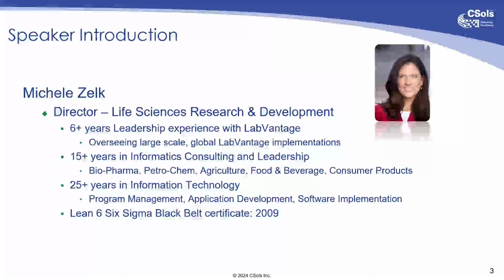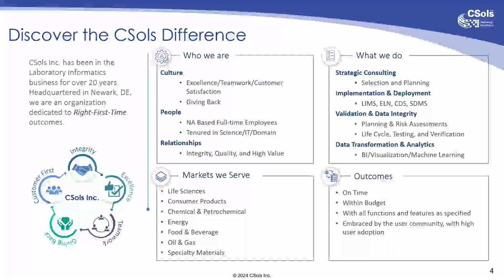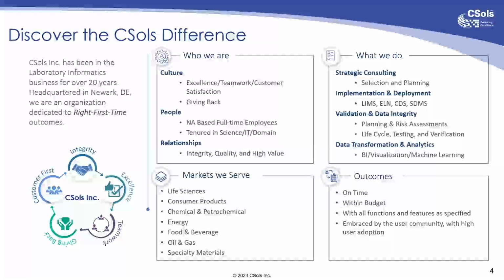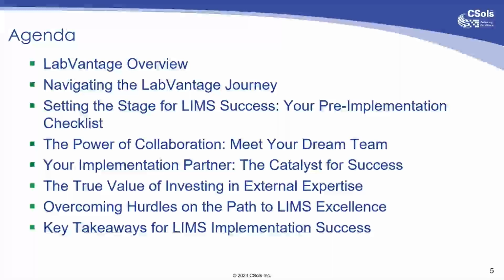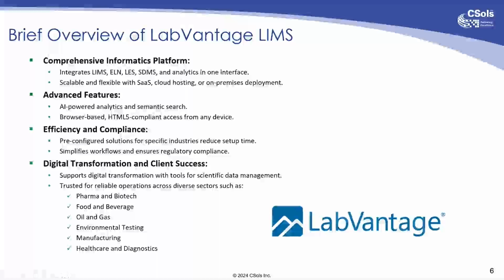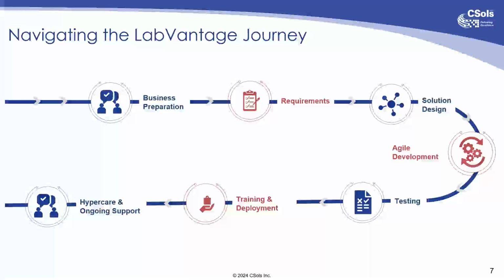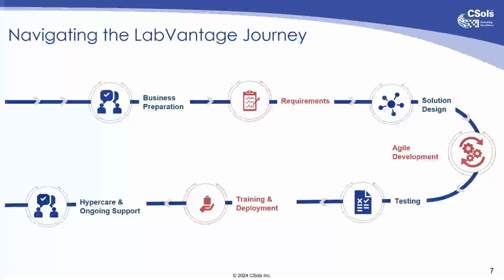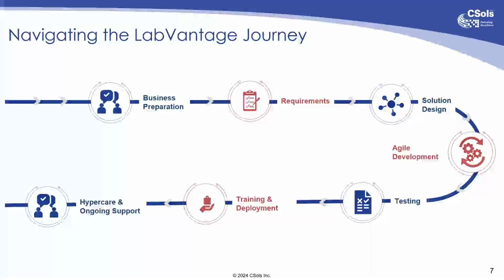A Team Approach to your LabVantage LIMS Implementation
Before you embark on a LabVantage LIMS implementation, watch this webinar to better understand what to expect in the project and your role.

● Understand the ROI for external expertise
● How to seamlessly fill in resource gaps
● Ways to avoid rework due to poorly communicated requirements
● The secret to getting buy-in from all LIMS users

There's a reason CSols has been around for 20+ years guiding clients in their LIMS Implementations. Because they are large, complex, and expensive projects that you'll want to get right the first time.
CSols Inc. is recognized as the premier Laboratory Informatics Solutions Provider in North America and has done so by earning and maintaining a reputation for excellence in everything we do. Through our team of informatics, domain, regulatory, and IT experts, we have been providing informatics consulting services to the Life Sciences and other industries for over two decades. CSols builds excellence into all our services including developing informatics strategy, and implementing, enhancing, and validating informatics systems. For more information about CSols, its services and solutions,